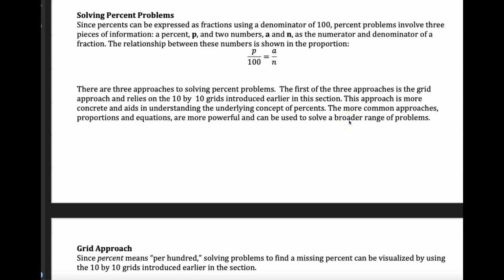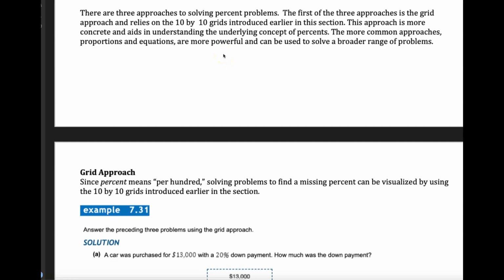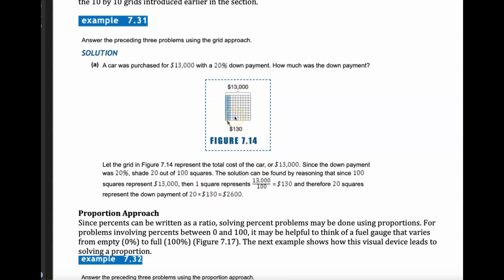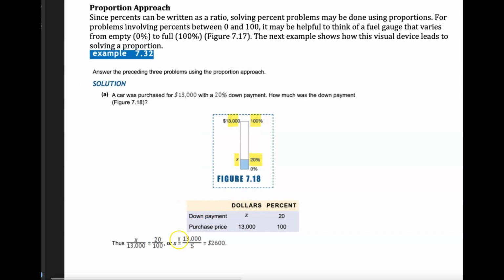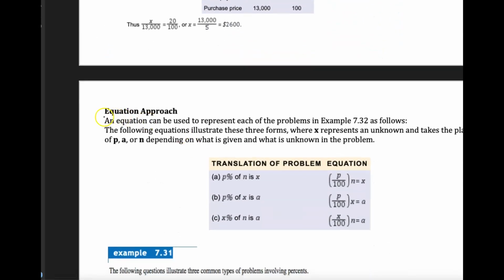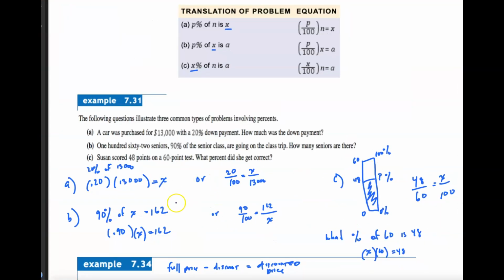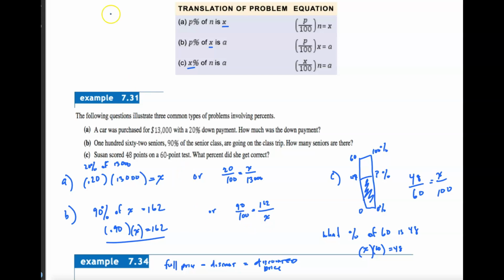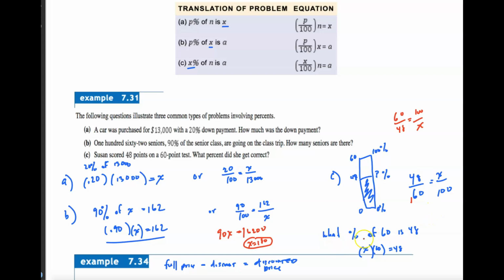Math 204 7.4 Part 3 Solving Percents